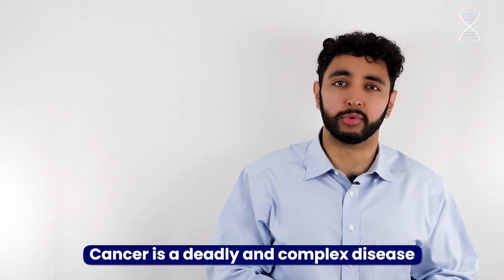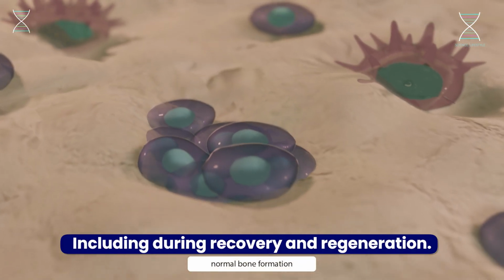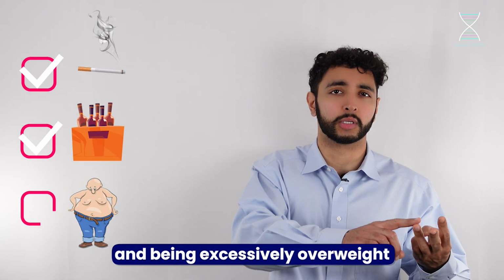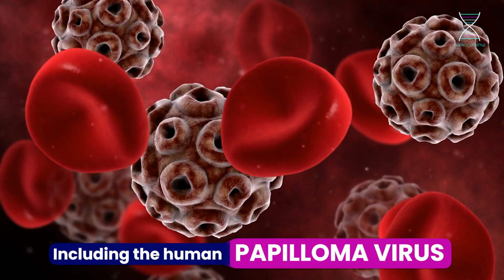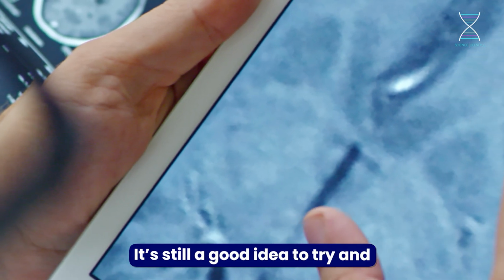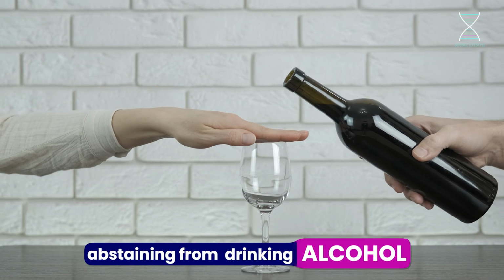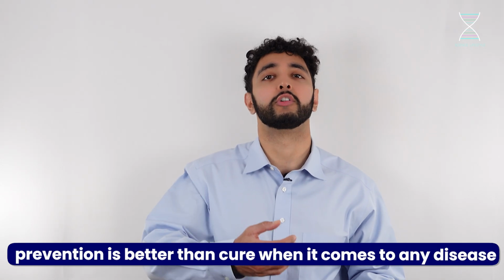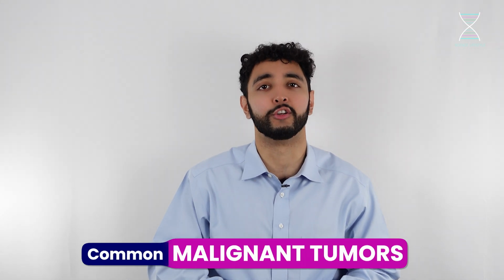Prevent Cancer!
Cancer is a Genetic Disease.

Note:
Current research is equivocal on the role of antioxidants/supplementation in longevity.